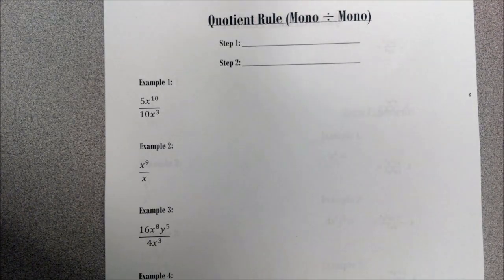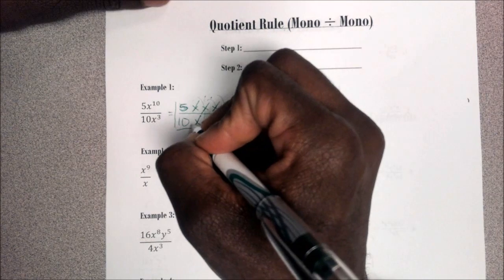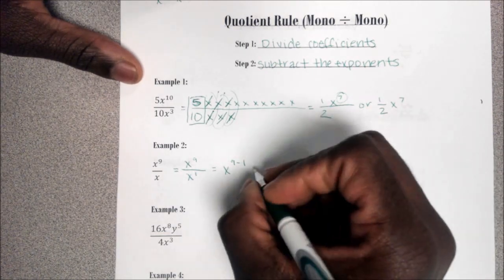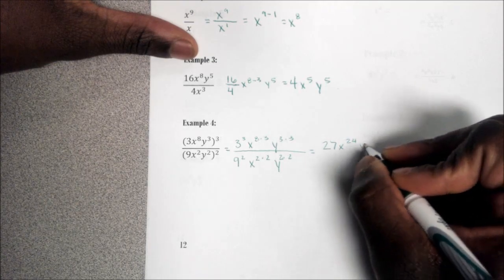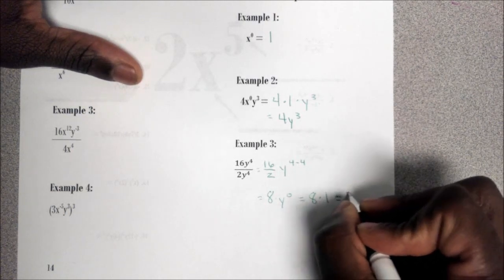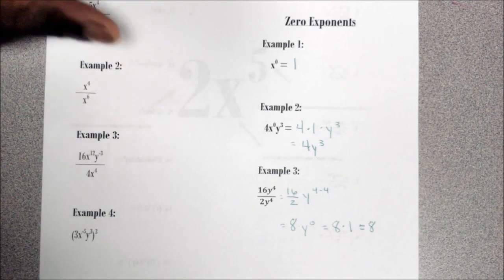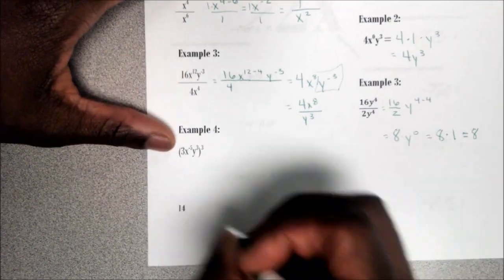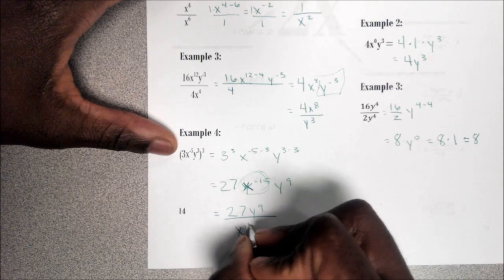Dividing Monomials and Negative Exponents